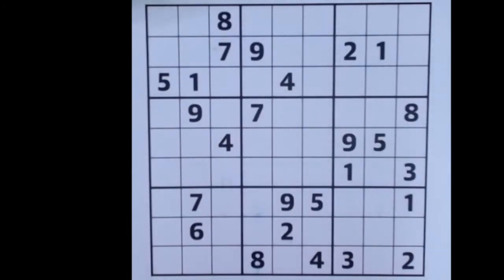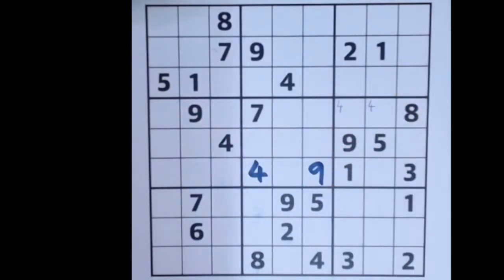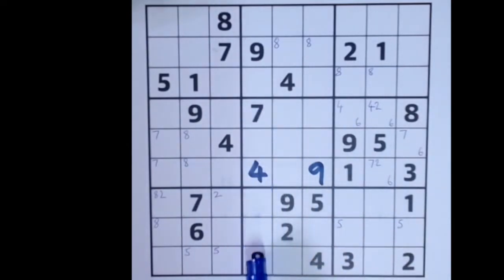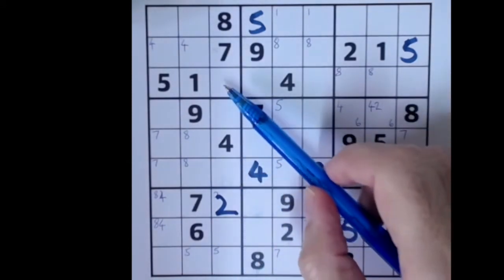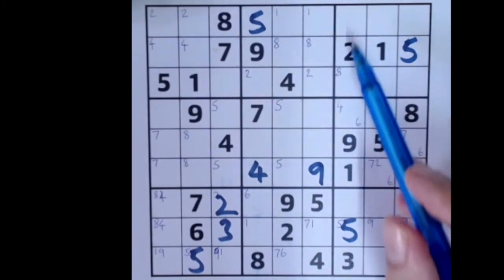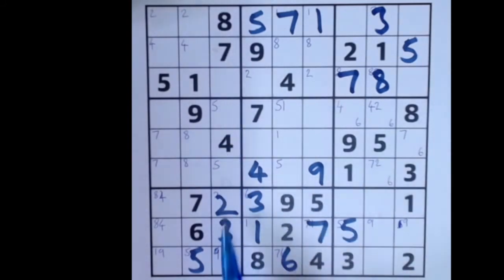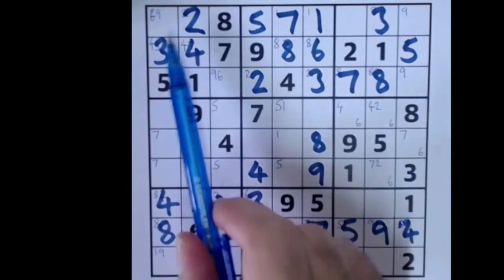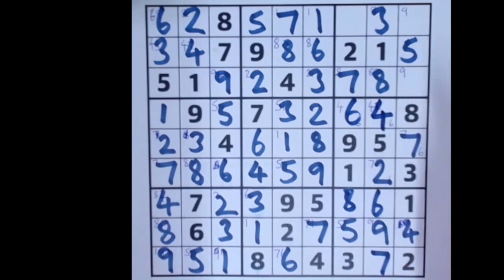Sudoku – The Guardian 16 Jan 2021 Expert level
Expert level sudoku from today's Guardian. Are you afraid? No need to be. I would like to encourage mid-level players NOT to fill in all the candidates at the beginning. This often makes playing the game harder. Instead, work your way around the grid looking for pairs as I do in this example.